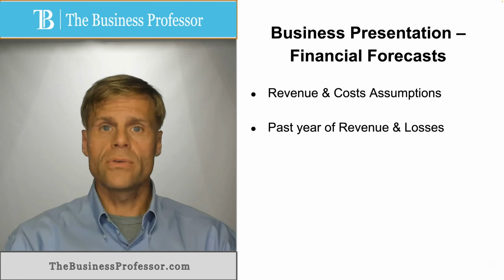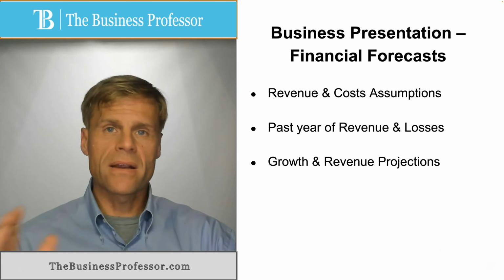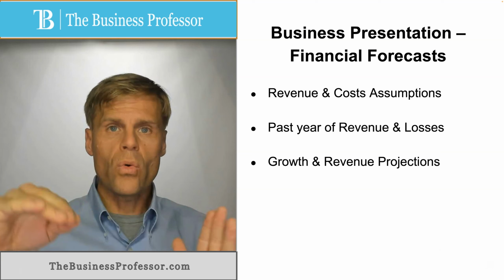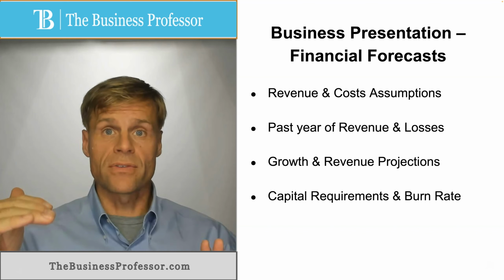Investor Presentation - Financial Forecasts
In the investor presentation, you will present the financial position of the company and the projected financial performance going forward.